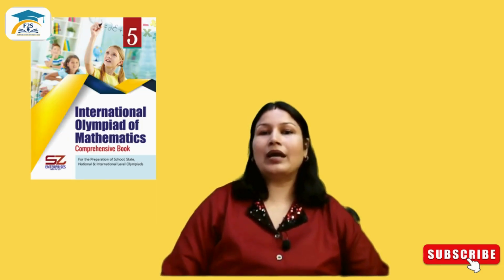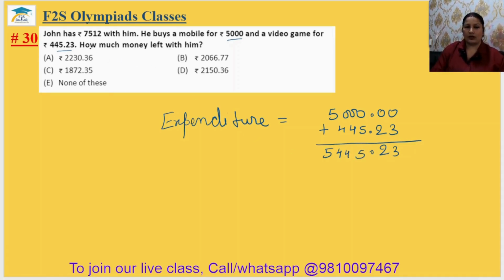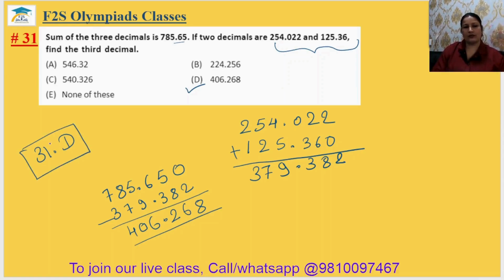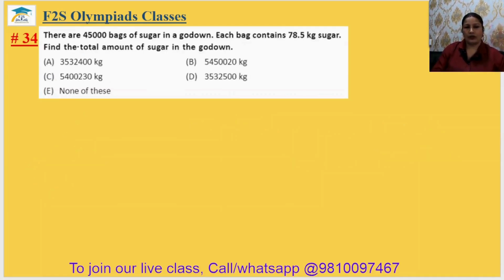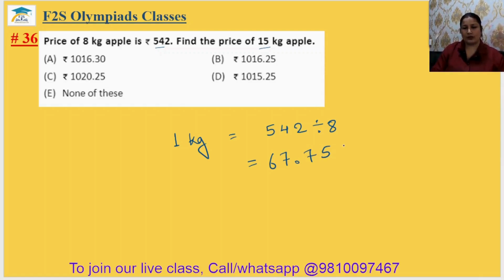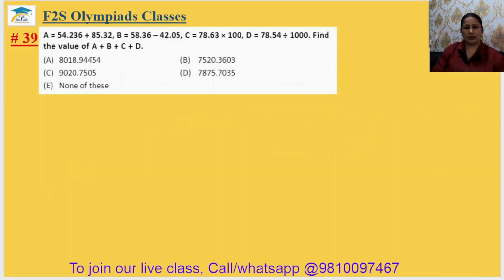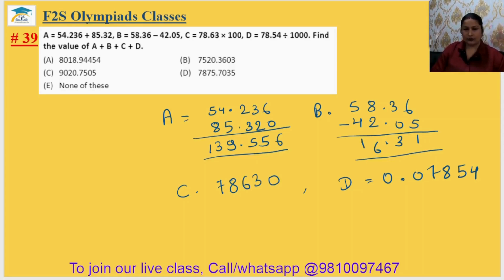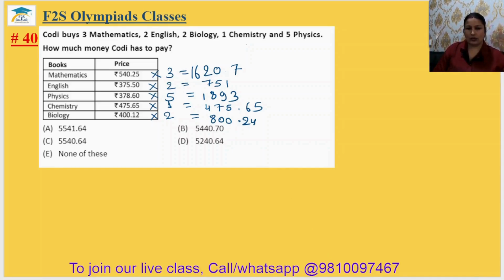Grade5 SilverZone Maths Olympiad|Decimals & Operations Part3| Practice Q29–Q40| F2S Olympiad Classes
In this final part (Part 3) of our Decimals and Its Operations Olympiad series for Grade 5, we’ll solve Question 29 to 40 with detailed step-by-step reasoning.

💡 Highlights:

Mixed decimal operations

Trick-based problem solving

Revision of key concepts from Chapter 6

🎯 Strengthen your preparation for SilverZone and other Olympiad exams with this complete tutorial series by F2S Olympiad Classes.